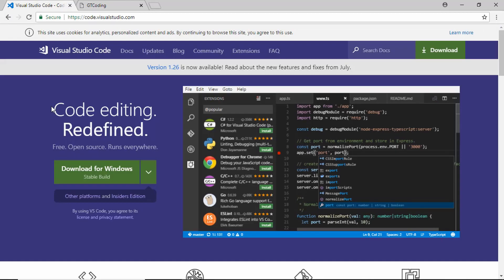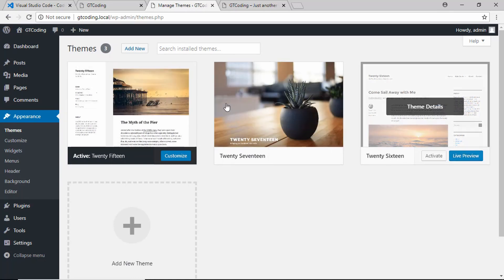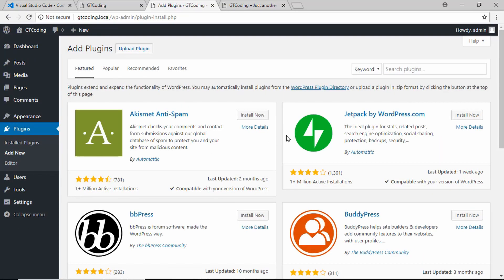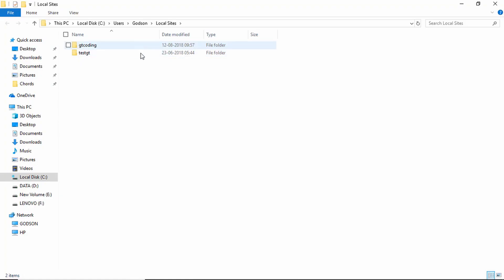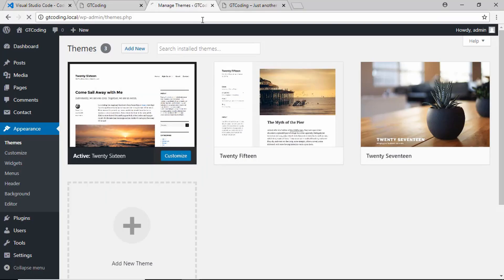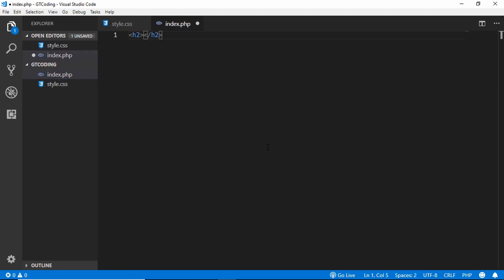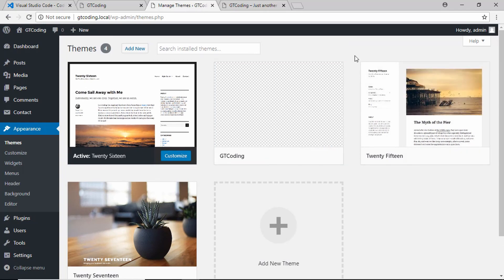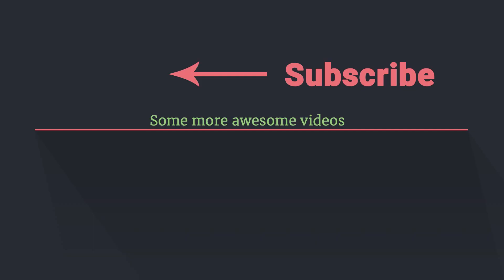Creating A Custom WordPress Theme | style.css File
Hi friends, in this video, you will learn how to get started with creating your custom theme with WordPress.

In the previous videos, I have designed the complete responsive website using HTML, CSS, and JS.